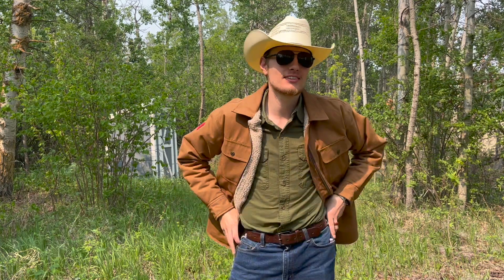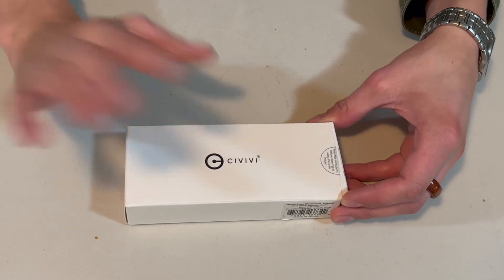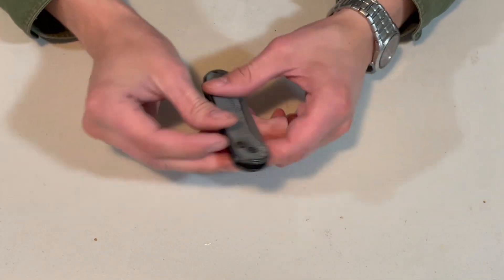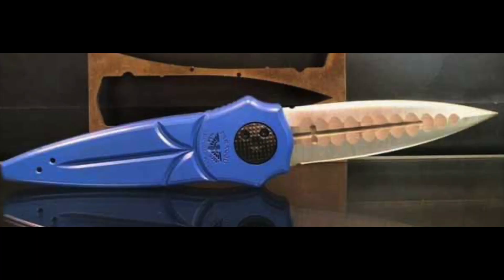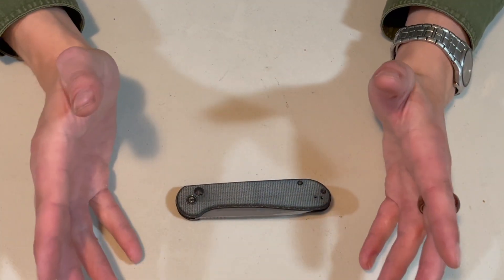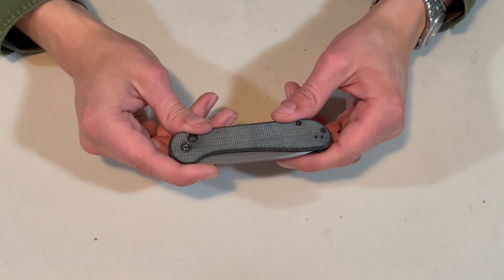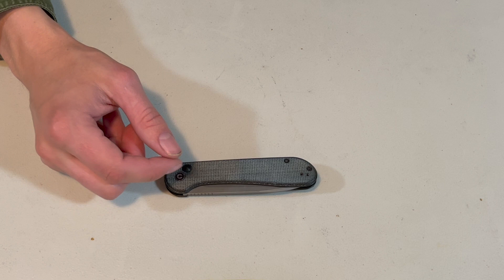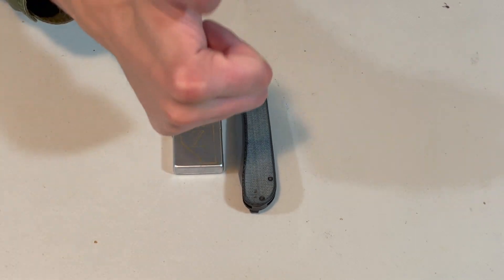Civivi Button Lock (Why Is This Legal)